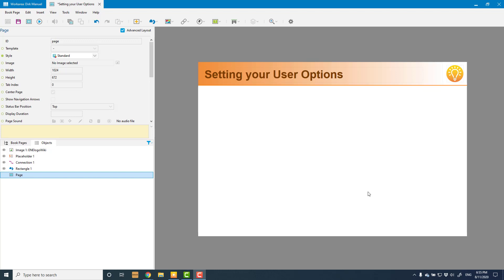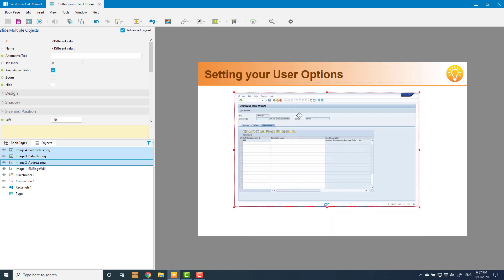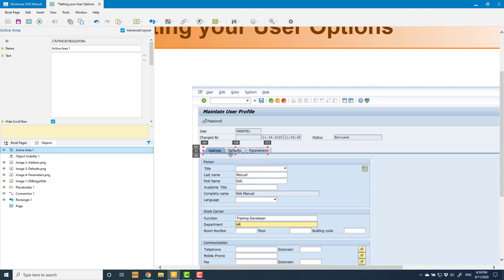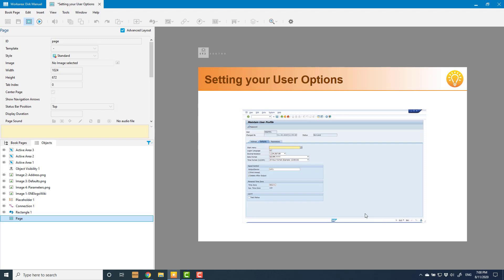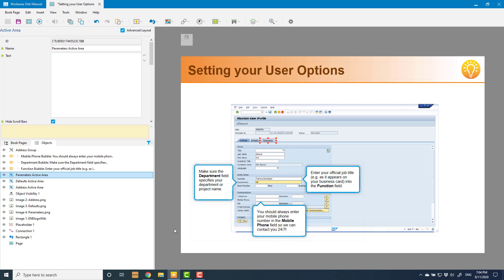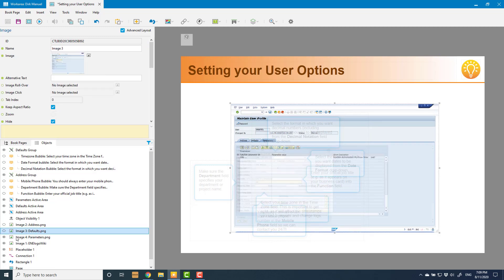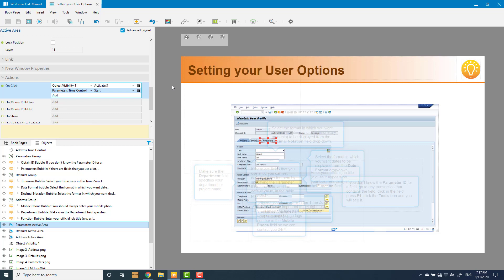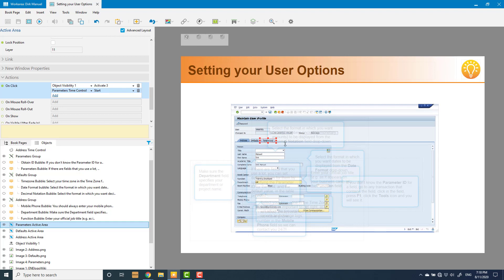Using Time Controls on a Book Page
A short tutorial on using multiple Time Controls on a single Book Page. Concepts covered: Insert Images; Object Visibility control; Time Control; Action Area; On Click; On Show; On Hide; On Page Loaded; Grouping.